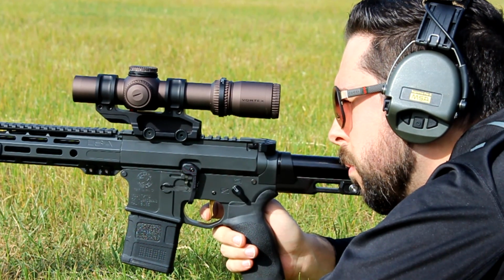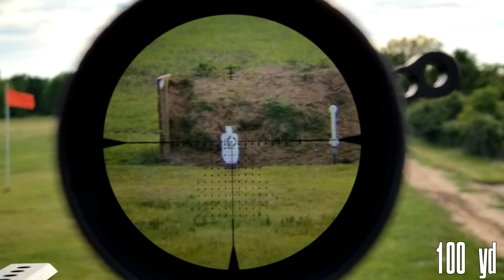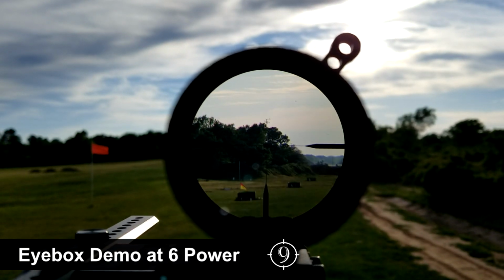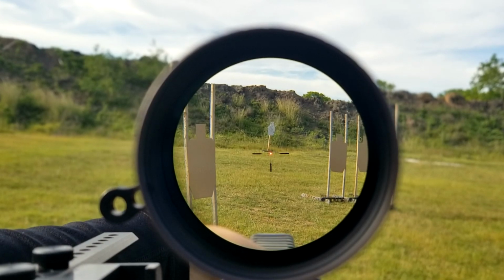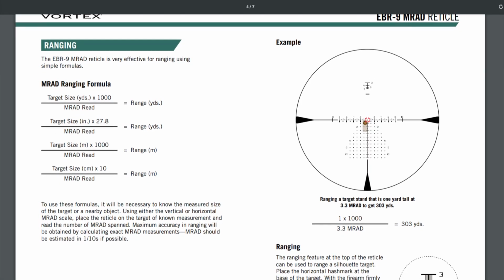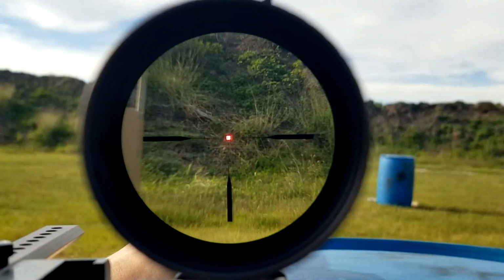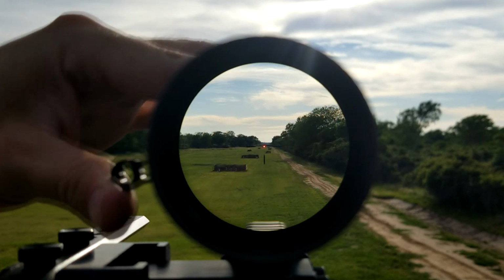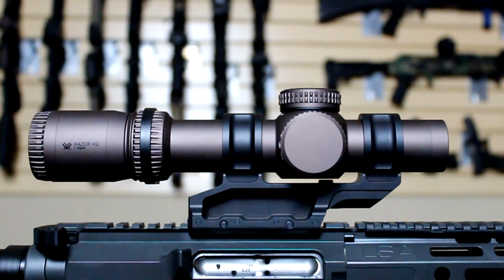Vortex Razor Gen III 1-10x24: Optics Review - LPVO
Watch latest videos, sometimes even early releases! [or] slateblackindustries (dot) com 👉 Newsletter

After years of waiting, Vortex Optics has finally released next generation of their LPVO Razor line.  After being released at SHOT, much speculation took place about whether Vortex could maintain the many great features of it's Gen II Razor with such a wide range of magnification.  So, how does the Gen III stack up?  Does it "break the optic game" as many have suggested?  We find out in this week's episode of 9 Hole Reviews.

We have a discount for Slate Black Industries MLOK accessories!
👉 www (dot) slateblackindustries (dot) com

Distance Conversions:
150y - 137m
200y - 182m
250y - 229m
300y - 274m
350y - 320m
400y - 366m
450y - 411m
500y - 457m

We love mail:
9 Hole Reviews
21175 Tomball Pkwy. No. 480